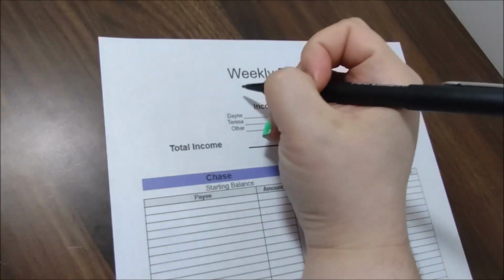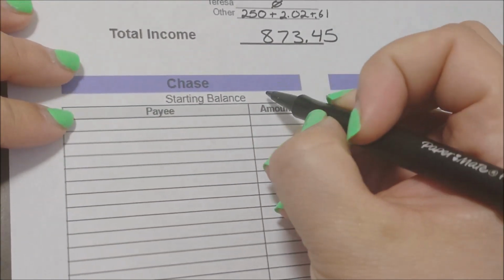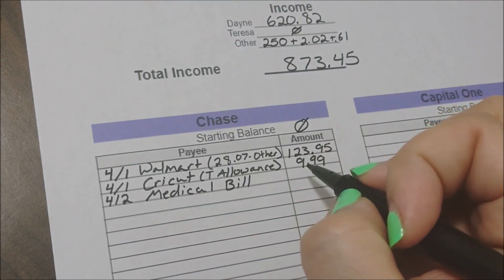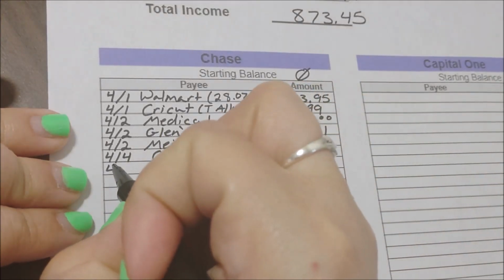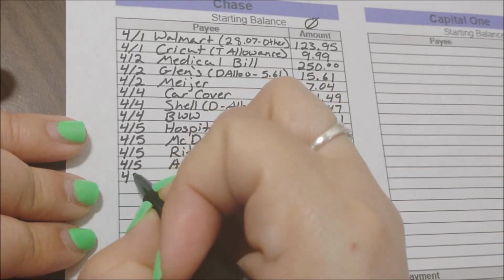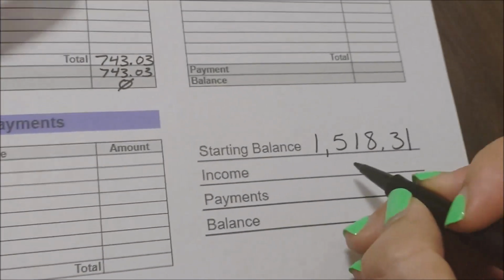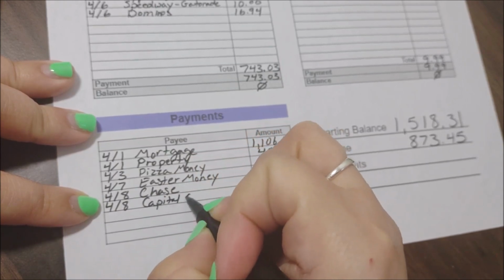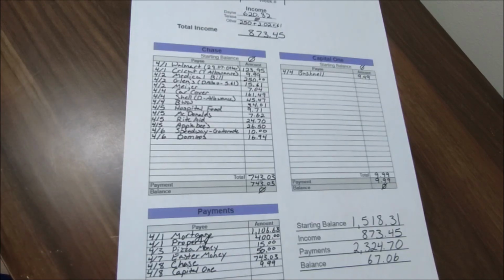April Week 1 Budget Check In